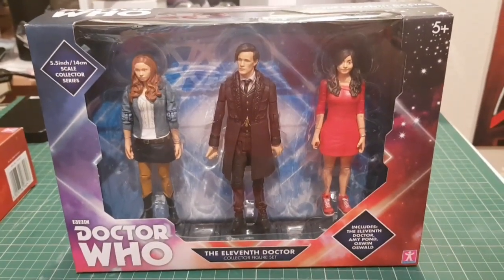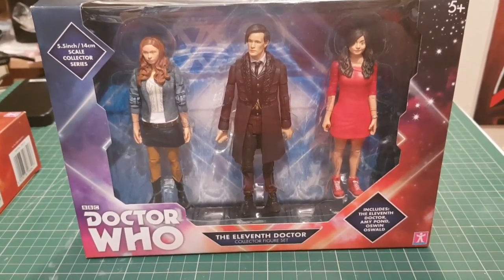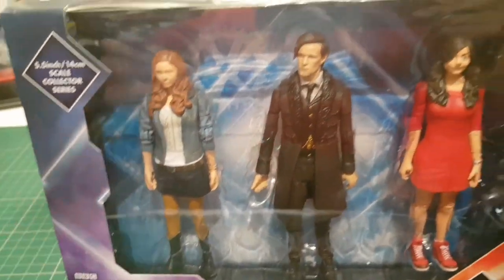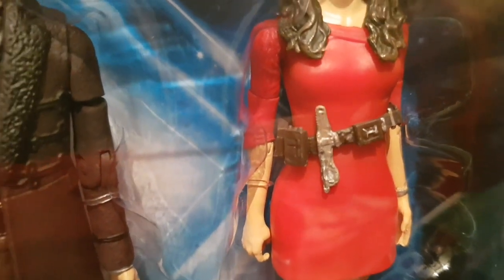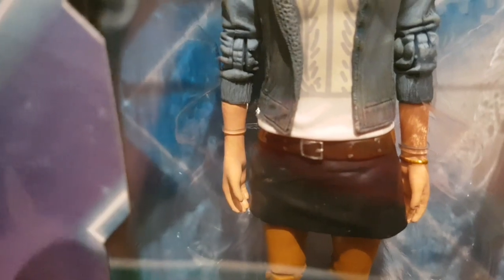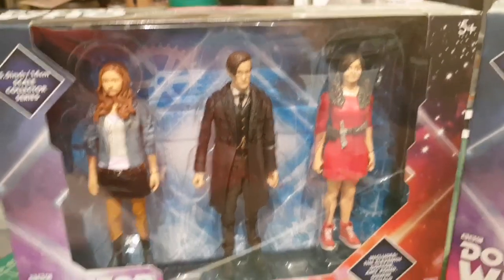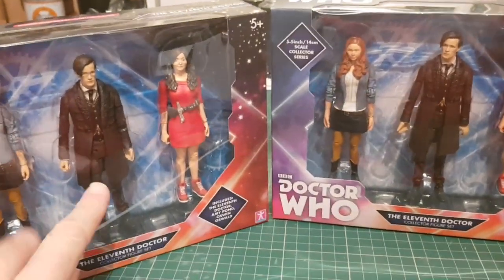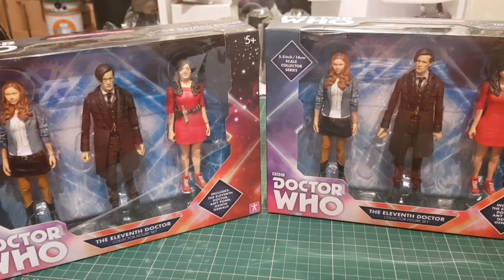Character Options Doctor Who 11th Doctor set variation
A look at a variant set of Character Options Doctor Who figures